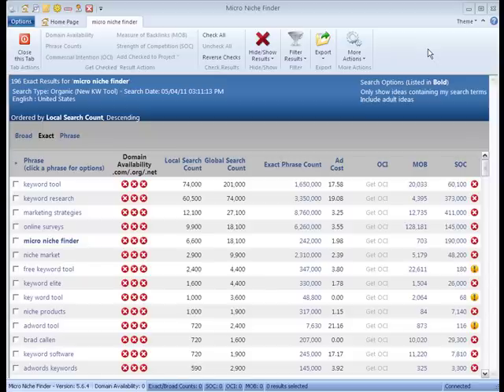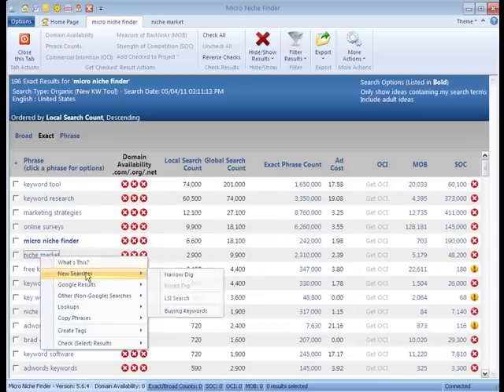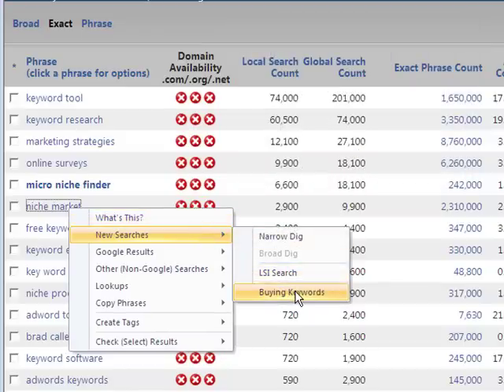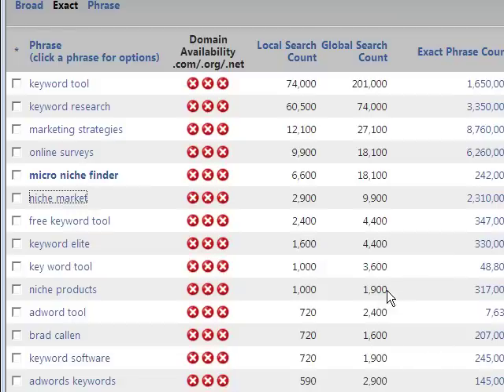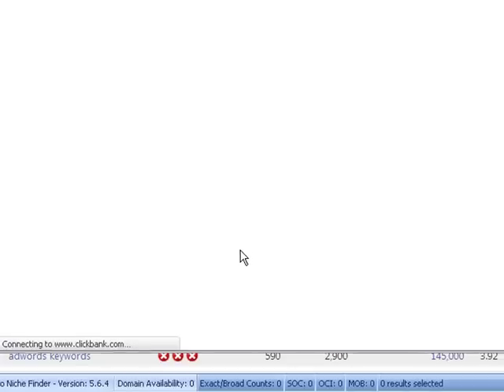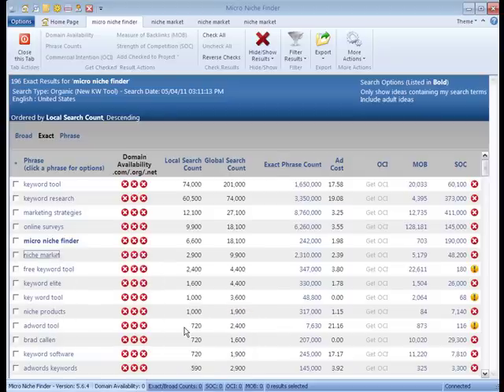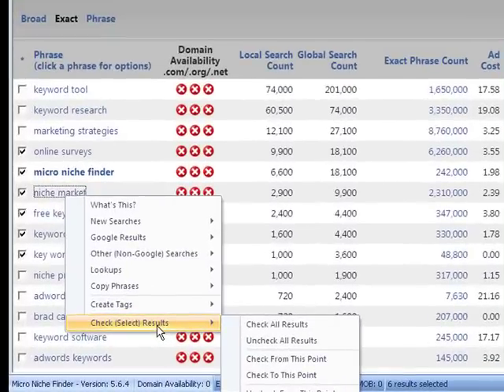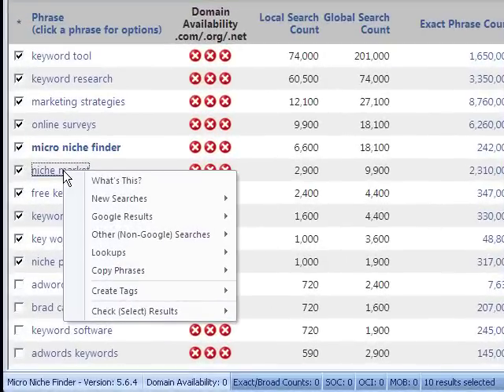Micro Niche Finder Left Click Feature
This video shows you step by step how to use the 'left click' feature in micro niche finder. By using the "left click", you can dig much deeper into keywords to find lucrative niches.